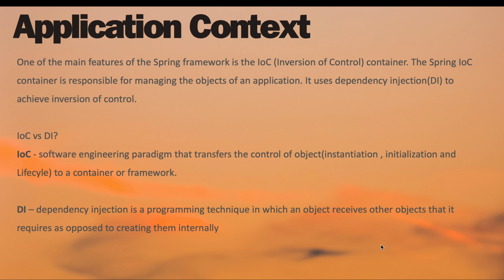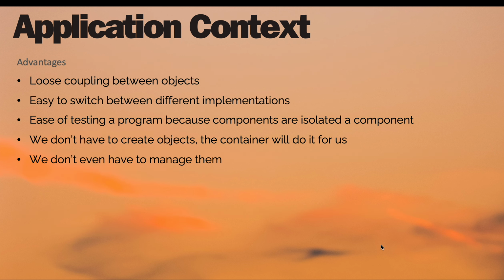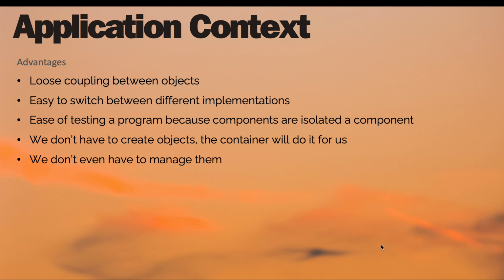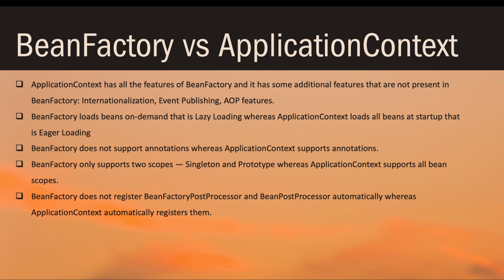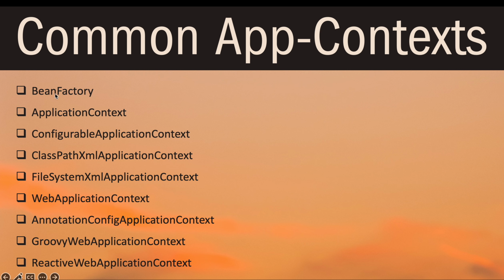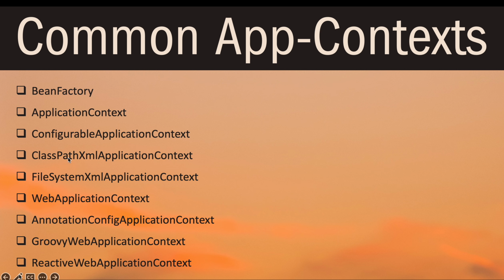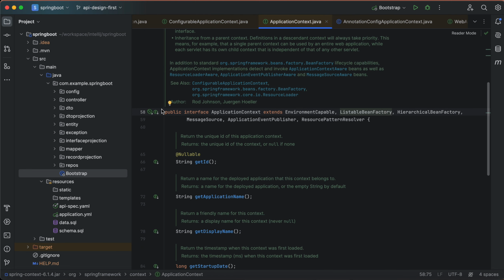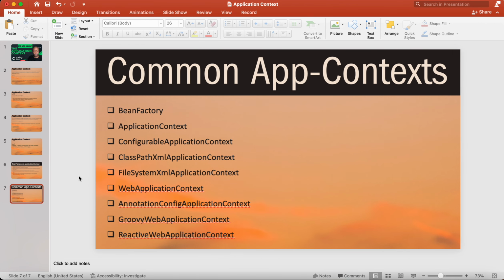The Application Context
Application Context
One of the main features of the Spring framework is the IoC (Inversion of Control) container. The Spring IoC container is responsible for managing the objects of an application. It uses dependency injection(DI) to achieve inversion of control.

IoC vs DI?
IoC - software engineering paradigm that transfers the control of object(instantiation , initialization and Lifecyle) to a container or framework.

DI – dependency injection is a programming technique in which an object receives other objects that it requires as opposed to creating them internally

Advantages
Loose coupling between objects
Easy to switch between different implementations
Ease of testing a program because components are isolated a component
We don’t have to create objects, the container will do it for us
We don’t even have to manage them

The interfaces BeanFactory and ApplicationContext represent the Spring IoC container. Here, BeanFactory is the root interface for accessing the Spring container. It provides basic functionalities for managing beans.

The ApplicationContext is a sub-interface of the BeanFactory. Which means, it offers all the functionalities of BeanFactory. It provides more enterprise-specific features such as
Resolving messages
Internationalization
Events publishing etc.

Bean?
In Spring, a bean is an object that the Spring container instantiates, assembles, and manages.

ApplicationContext has all the features of BeanFactory and it has some additional features that are not present in BeanFactory: Internationalization, Event Publishing, AOP features.
BeanFactory loads beans on-demand that is Lazy Loading whereas ApplicationContext loads all beans at startup that is Eager Loading

BeanFactory
ApplicationContext
ConfigurableApplicationContext
ClassPathXmlApplicationContext
FileSystemXmlApplicationContext
WebApplicationContext
AnnotationConfigApplicationContext
GroovyWebApplicationContext
ReactiveWebApplicationContext

BeanFactory does not support annotations whereas ApplicationContext supports annotations.
BeanFactory only supports two scopes — Singleton and Prototype whereas ApplicationContext supports all bean scopes.
BeanFactory does not register BeanFactoryPostProcessor and BeanPostProcessor automatically whereas ApplicationContext automatically registers them.